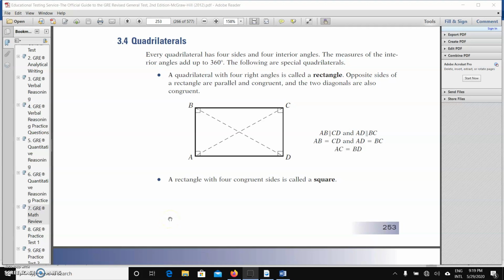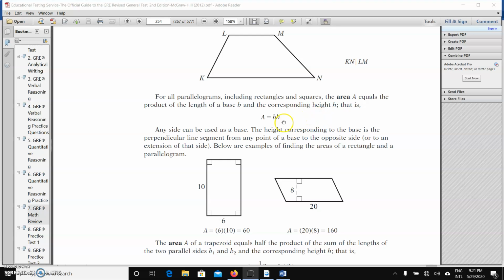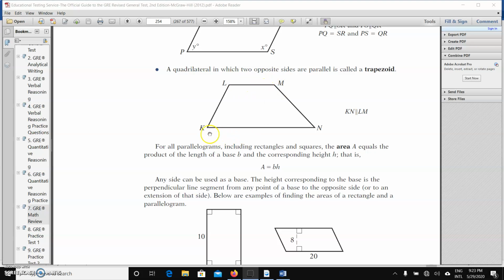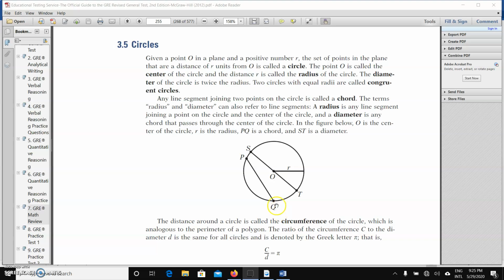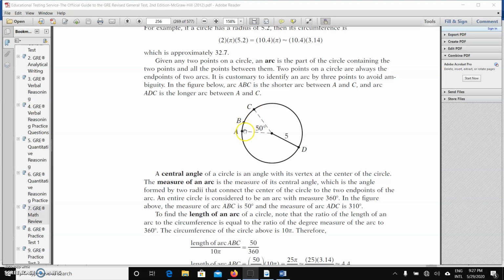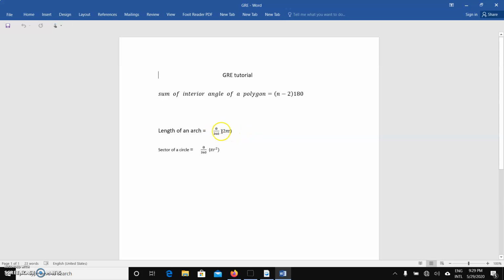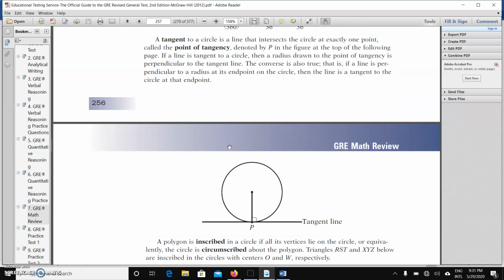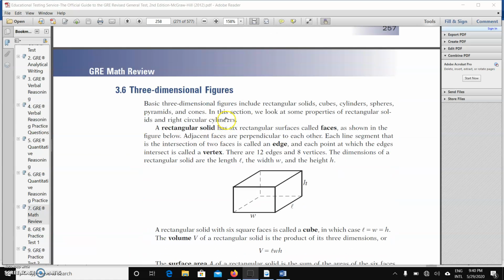gre geo 3